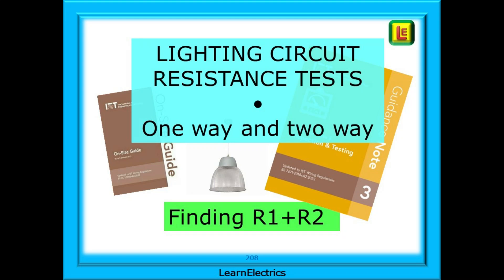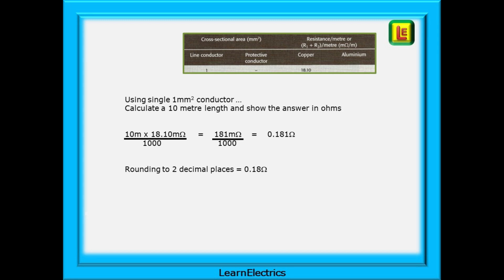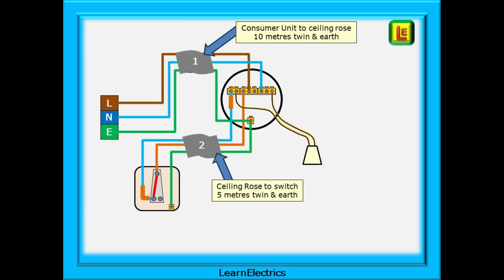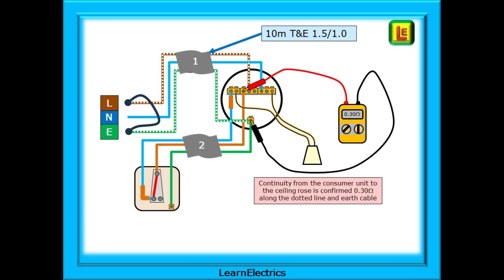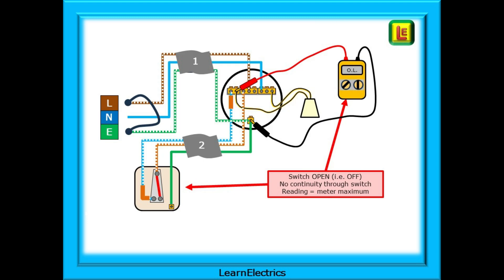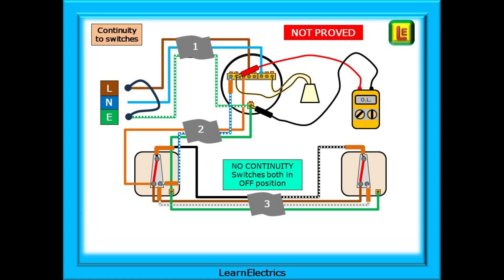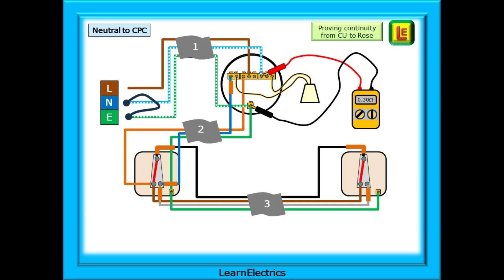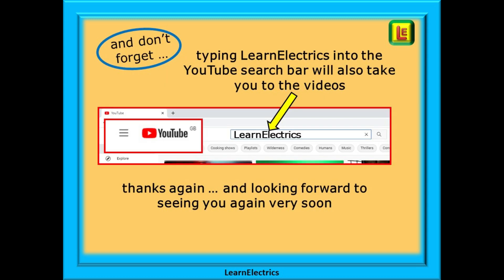LIGHTING CIRCUIT TESTS – ONE WAY AND TWO WAY – 3 PLATE METHOD – EASY AND ACCURATE FOR BEST RESULTS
This video looks at resistance tests on lighting circuits. Focusing on 1 way and 2 way lighting with a 3 plate system, it is easy to adapt for use on a 2 plate system.

Following the guided steps and understanding the testing shown, and using this method, will give the operative the confidence that they are testing correctly and give them advanced knowledge of what the R1+R2 test results should be. How to recognise wrong numbers and what to do about them.

Some frequent and recent questions have asked things like …

What resistance readings should I expect with a lighting circuit?

How can I calculate R1+R2 and know that my measurement is correct?

Every lighting circuit that I work on is different, how do I know if the test results are right or wrong?

And what am I actually measuring, which wires are under test? How can I tell?

To help us to understand where the resistance readings come from, we break down each circuit, two way and three way and follow the path of the electrical test current from the meter.

The method used will elevate your learning to a much higher level and give you much more confidence on site and in assessments.